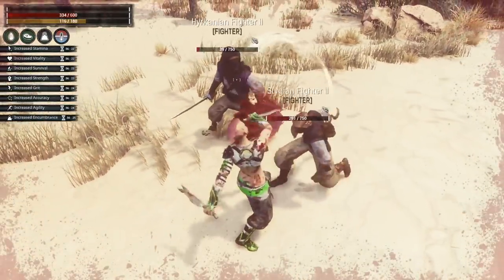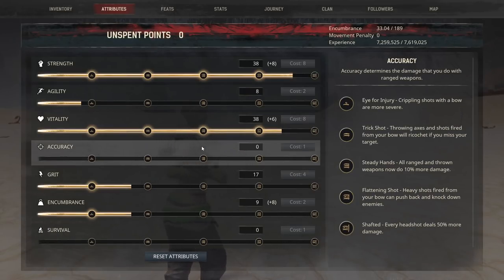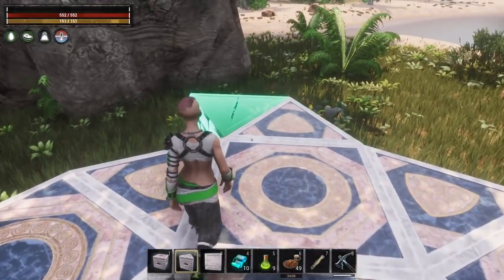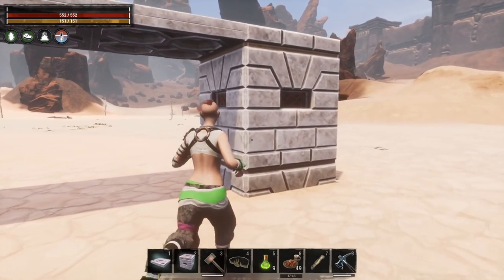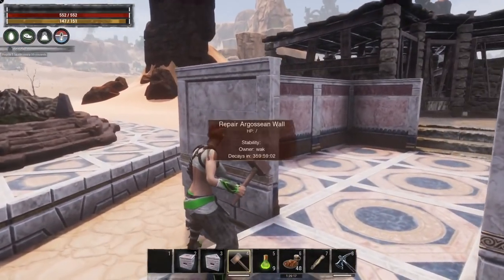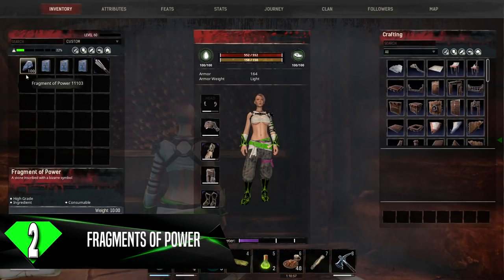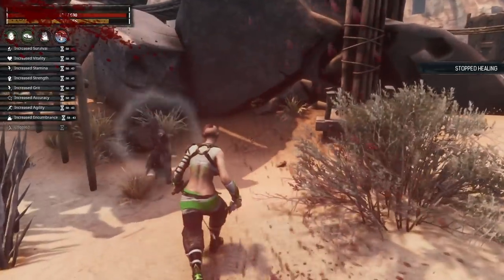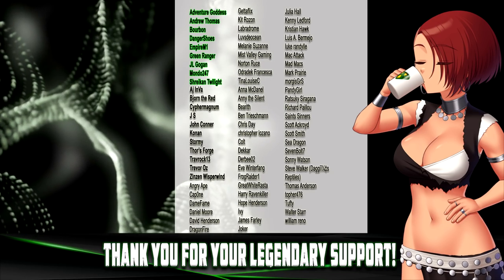10 Important Tips | Conan Exiles 2022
Helpful and important Tips for Conan Exiles in 2022. These tips are good to use on both Maps, Exiled Lands and Isle of Siptah.

00:00:00 - Intro
00:00:46 - Number 10
00:01:54 - Number 9
00:03:26 - Number 8
00:04:32 - Number 7
00:05:54 - Number 6
00:06:55 - Number 5
00:09:58 - Number 4
00:10:56 - Number 3
00:12:07 - Number 2
00:13:14 - Number 1